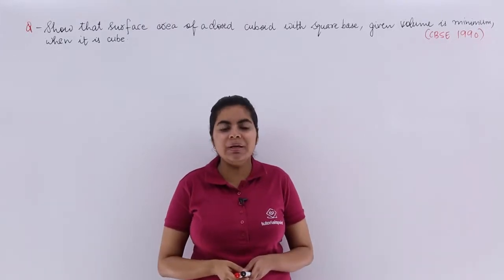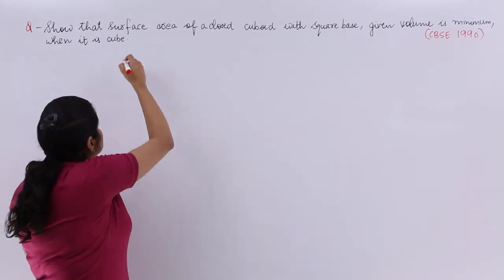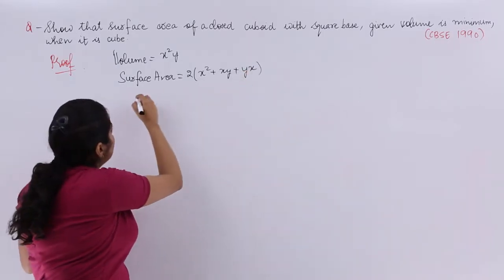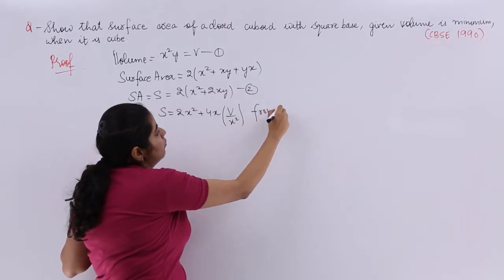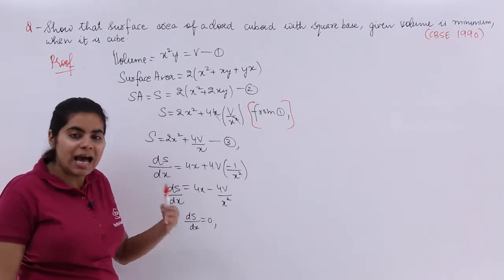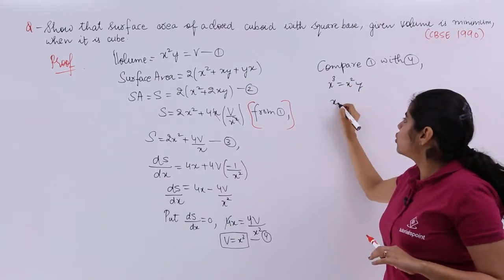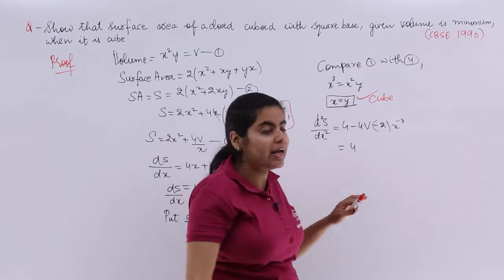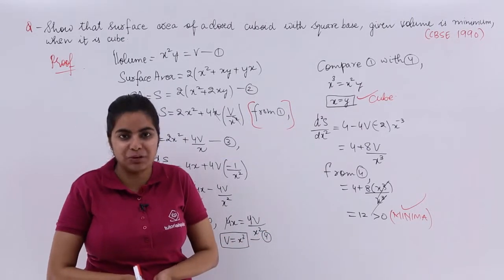Class 12 Maths | Maxima Minima Example - 2 | Application of Derivatives Class 12 | Tutorialspoint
Class 12 Maths - Application of Derivatives Class 12 at tutorialspoint. In this tutorial, you learn about Maxima Minima Example, Class 12th Maths solutions.